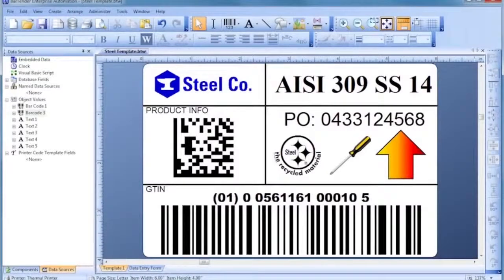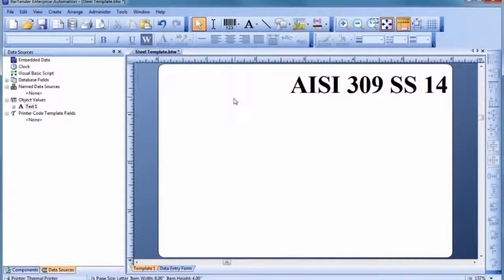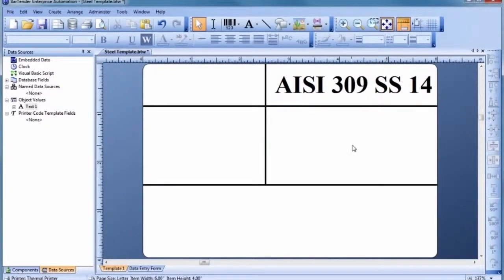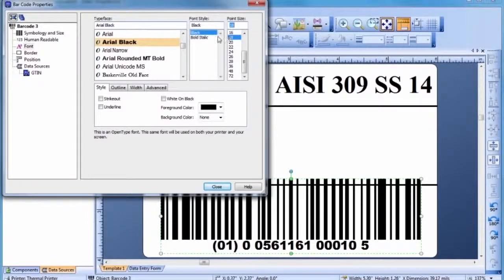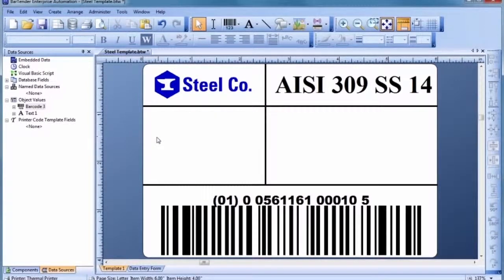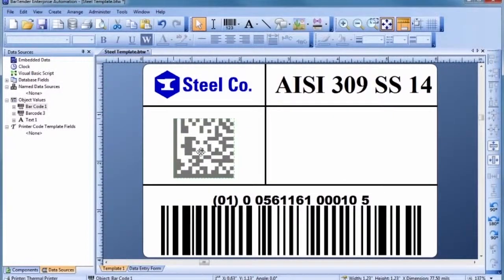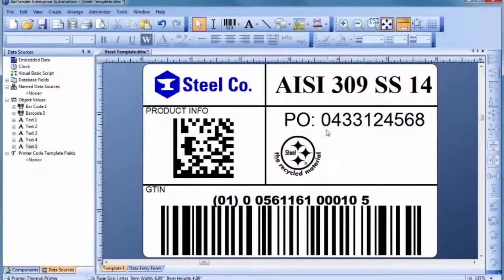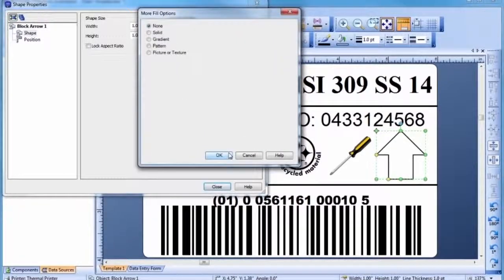software designing software, software designers